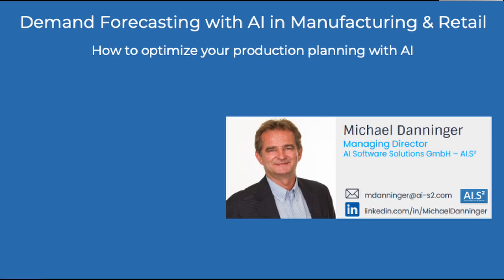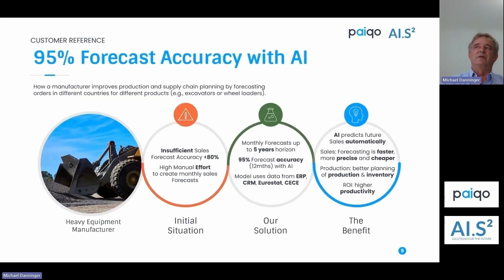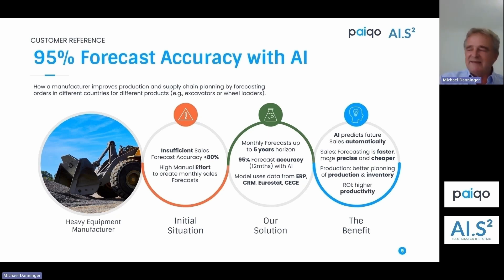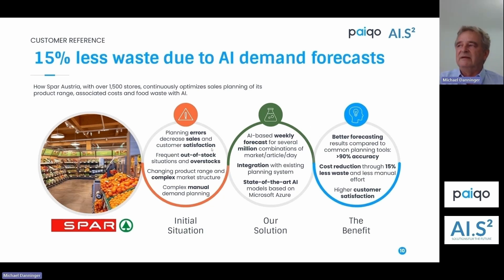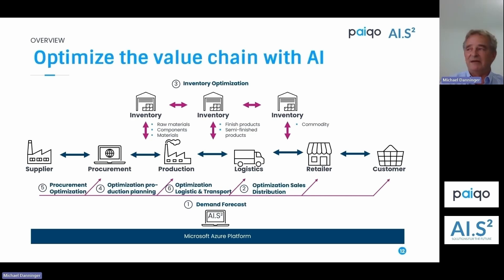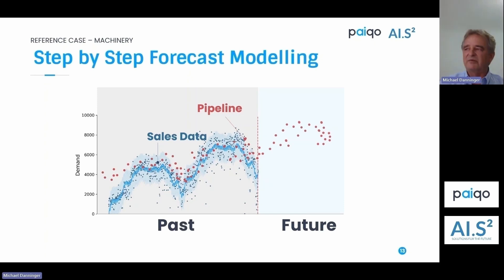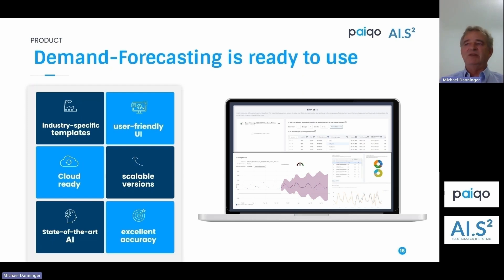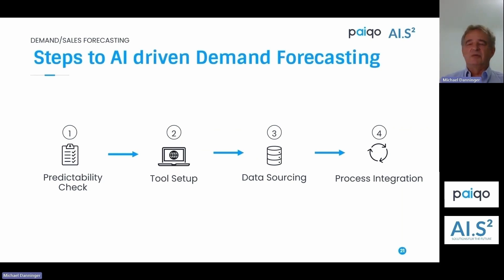Demand Forecasting with AI in Manufacturing & Retail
How to optimize your production planning with artificial intelligence, presented by Michael Danninger (Managing Director, AI Software Solutions GmbH).